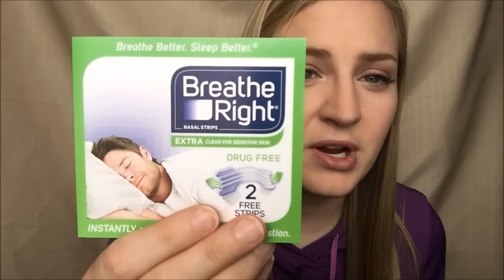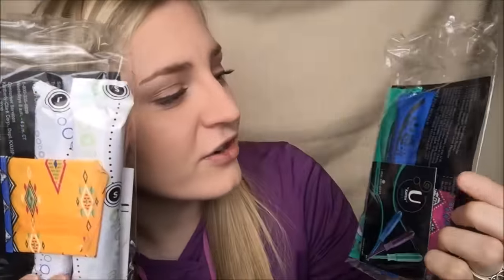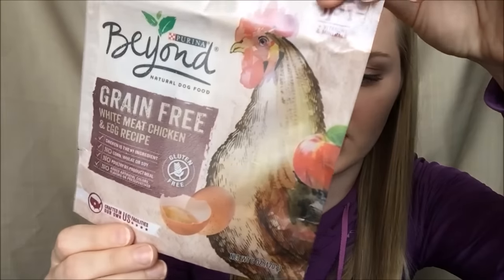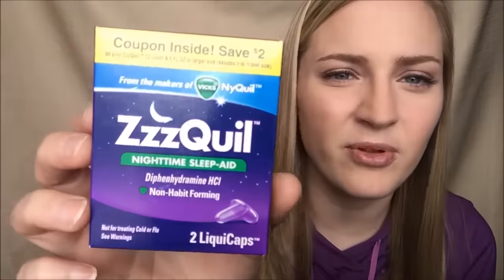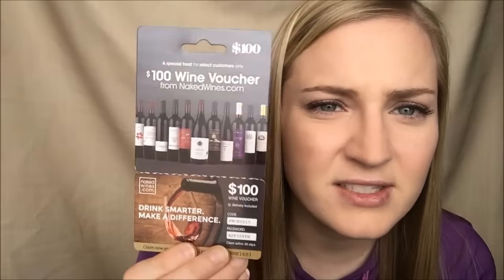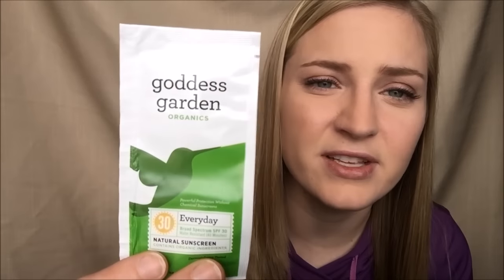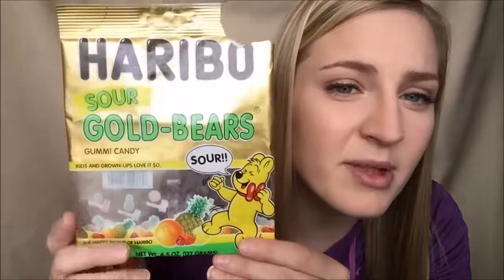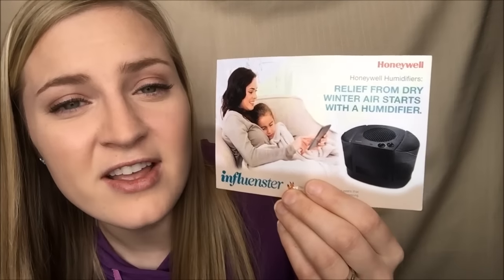How to Get Free Samples in the Mail! 2016